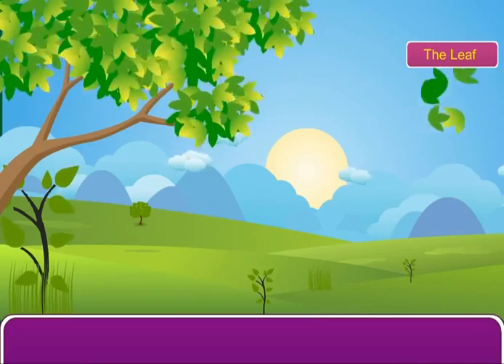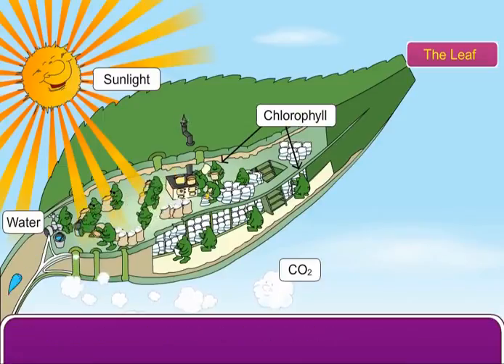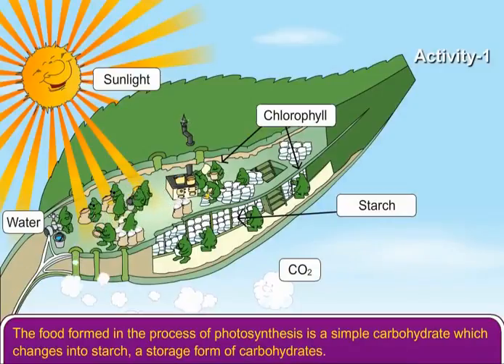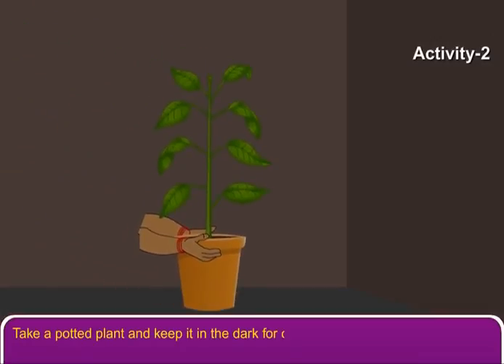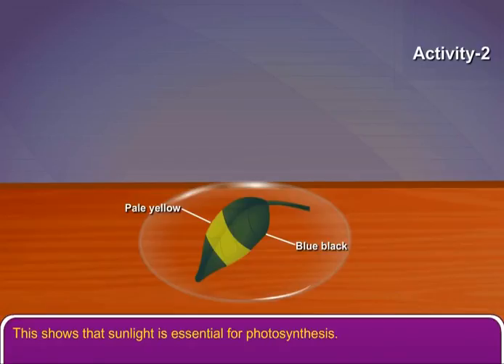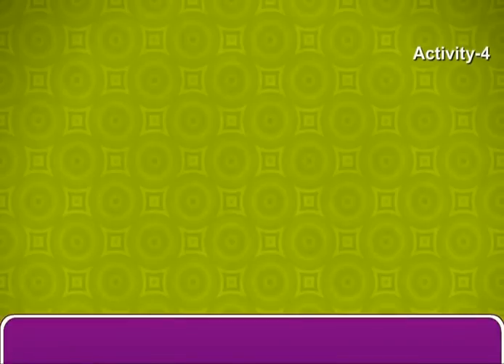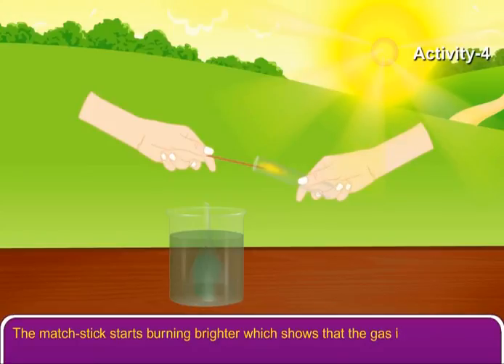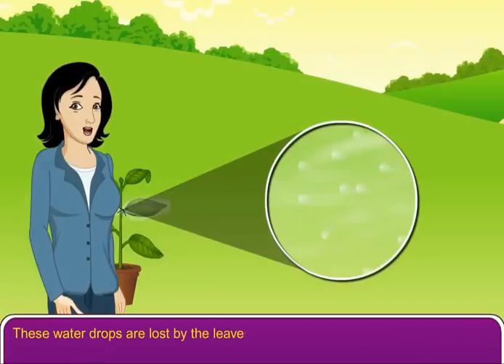The Leaf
Learn about The Leaf and its functions through some activities